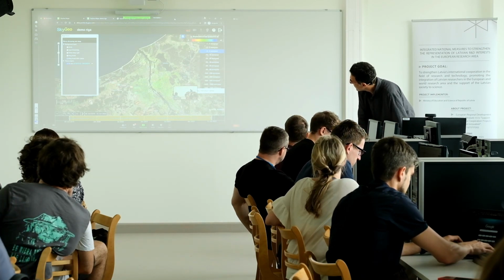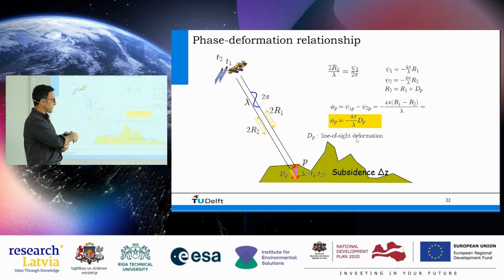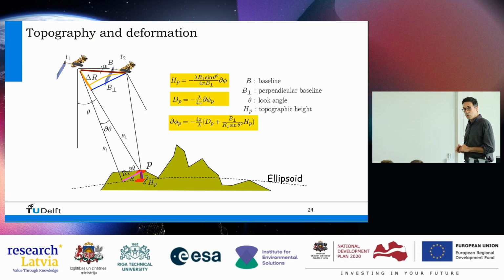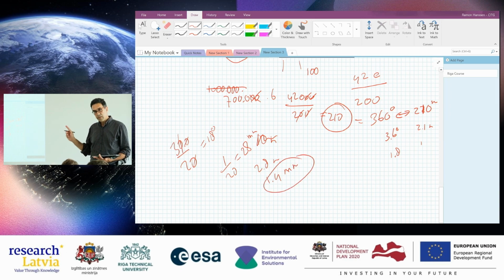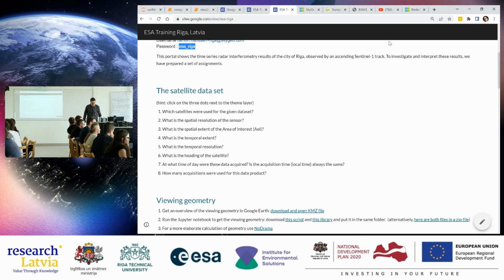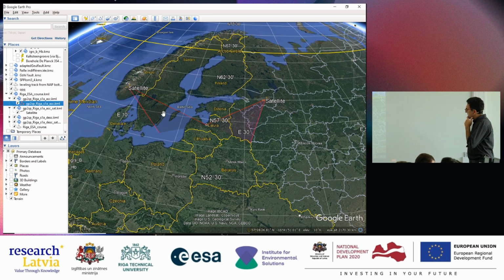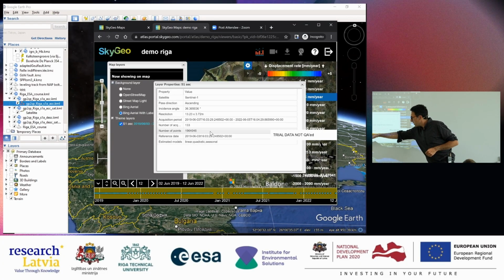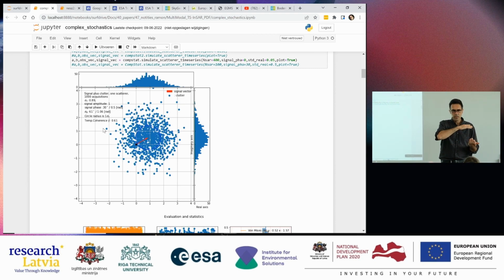Earth Observation Training Course - 4th Day 30 Jun (Part 2) Ramon Hanssen